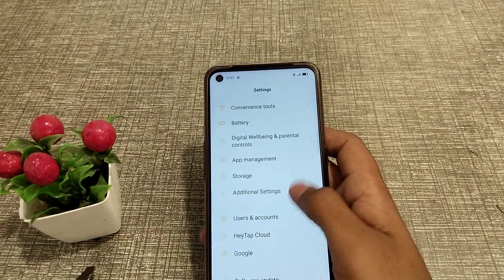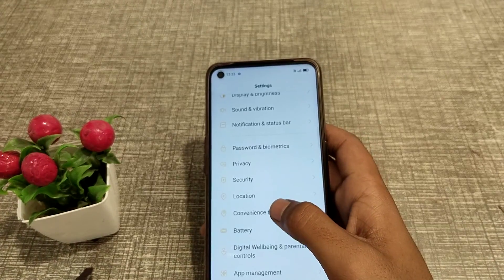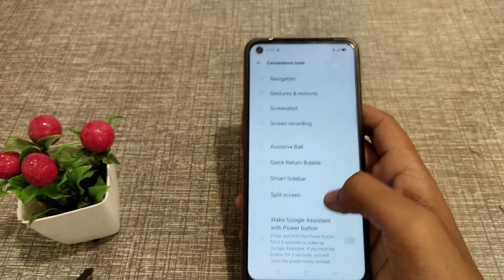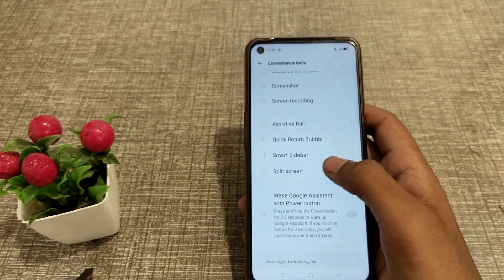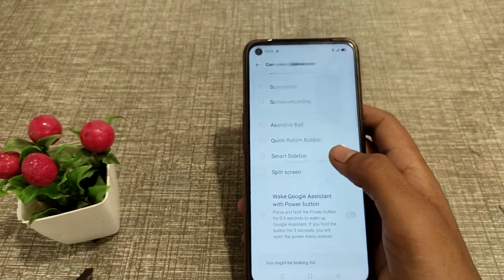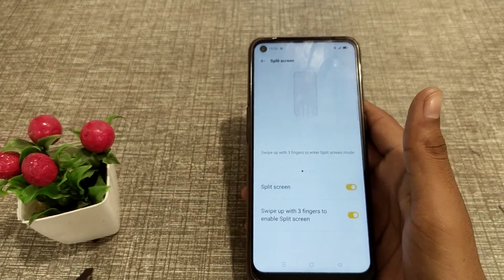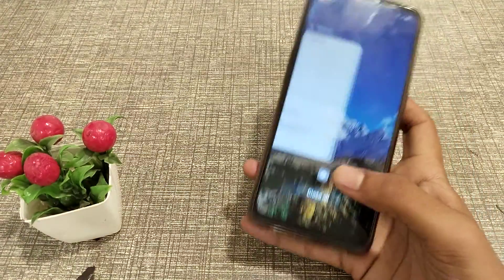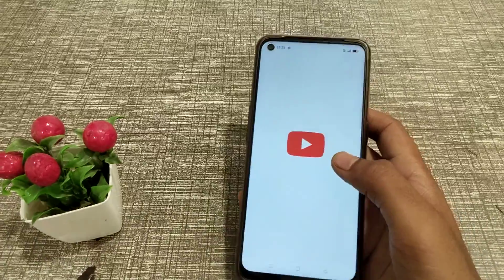How to on split screen in oppo phone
how to on split screen in oppo A 53 phone,
how to on split screen in oppo A 52 phone,
how to on split screen in oppo K10 phone,
split screen ko kaise on karte hai,
split screen ko kaise on kare oppo phone mein,
split screen kya hota hai,
split screen ko kaise use karte hai oppo phone mein,
split screen setting in oppo A 53 phone